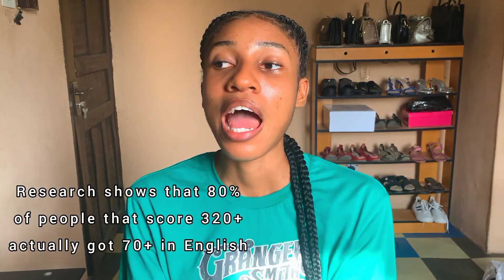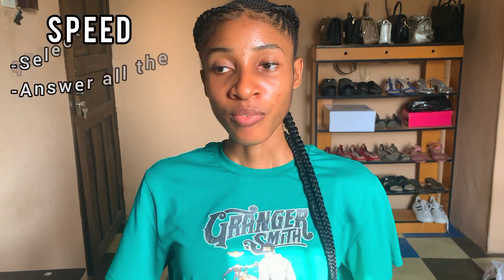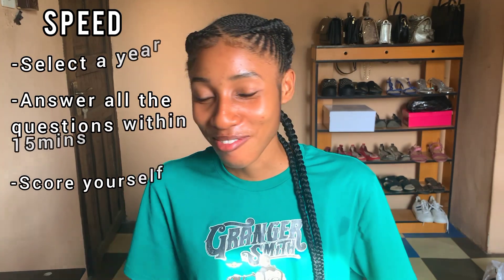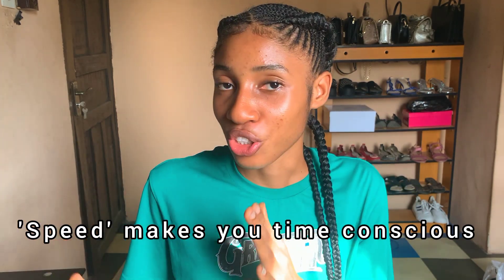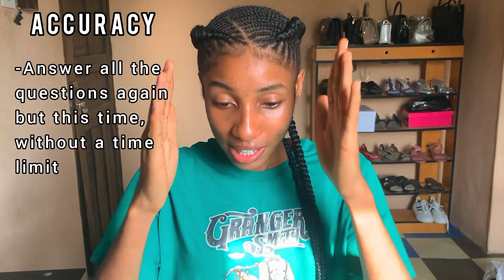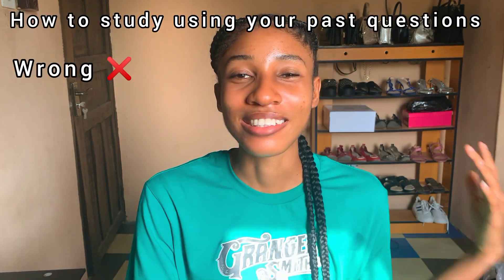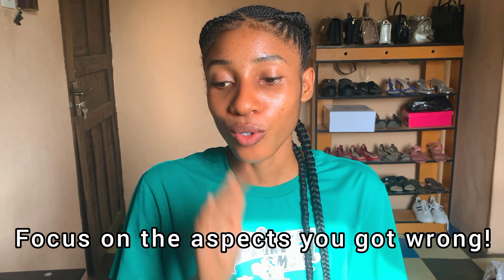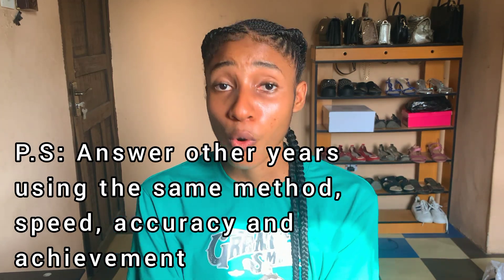How to score 300+ in 2023 JAMB(using the SPEED, ACCURACY AND ACHIEVEMENT method)- part 2